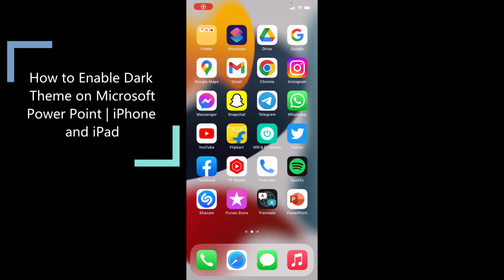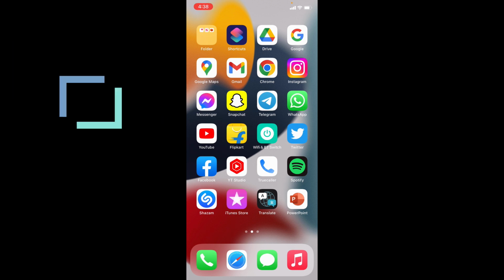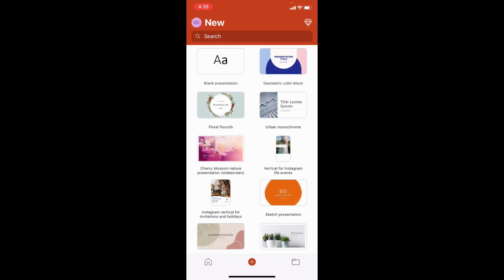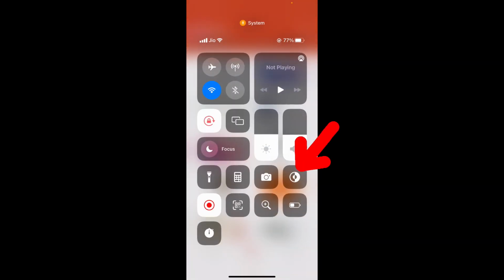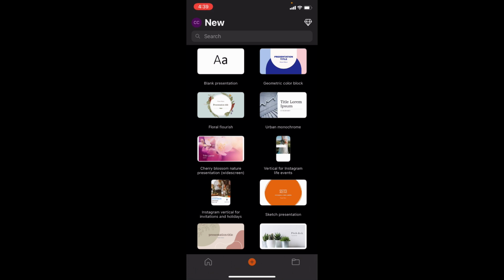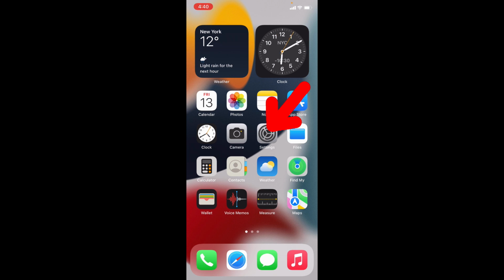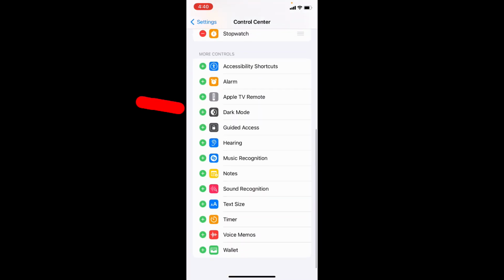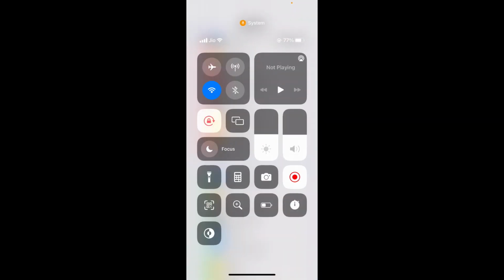How to Enable Dark Theme on Microsoft Power Point | iPhone and iPad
How to Enable Dark Theme on Microsoft PowerPoint using iPhone and iPad? In this video, I show you how to enable dark theme on Microsoft power point app on any iphone and ipads. It's really easy to enable dark theme on your ios devices like, iphone and ipad and it's applicable to almost all models that have inbuilt dark mode option.